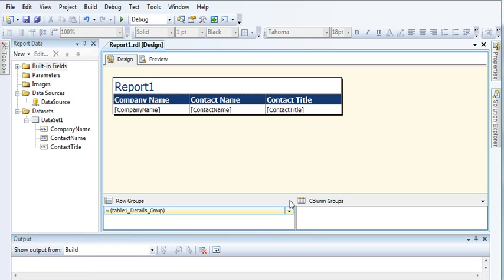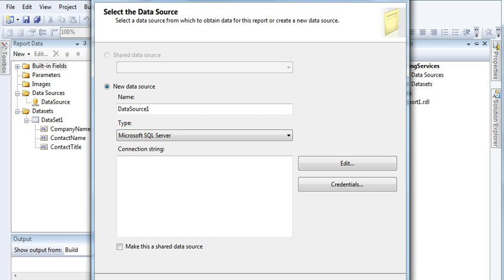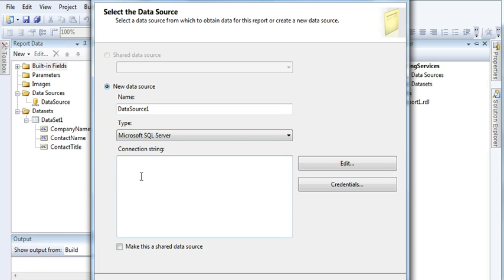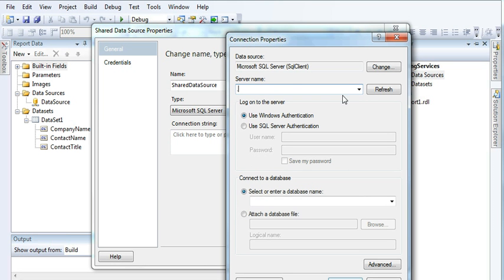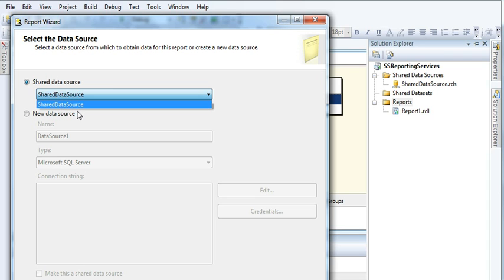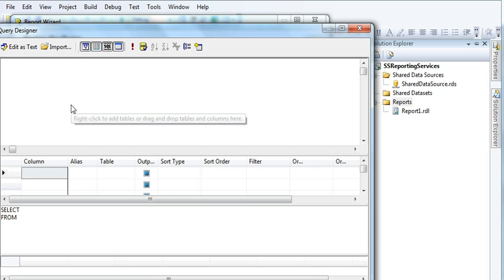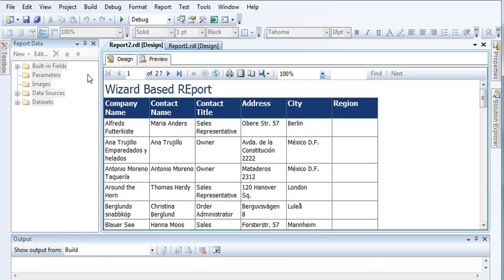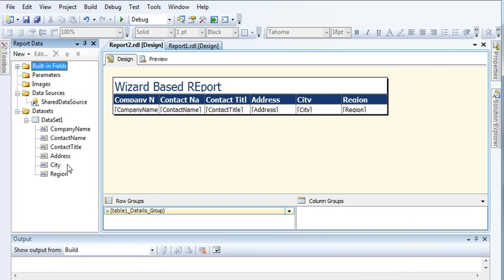How to create a shared datasource connection in SQL server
This video will guide you to create a shared data source connection which you can use across multiple reports in SSRS.